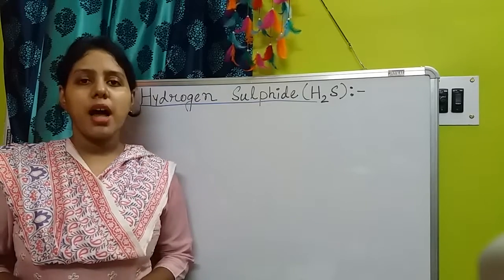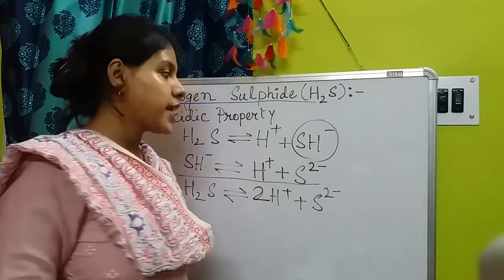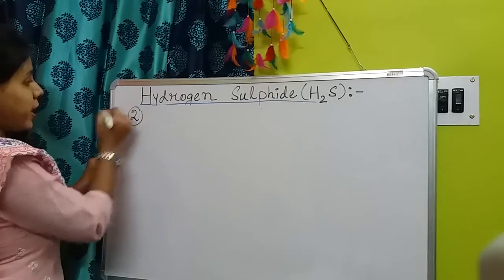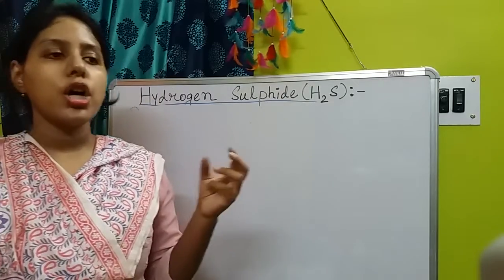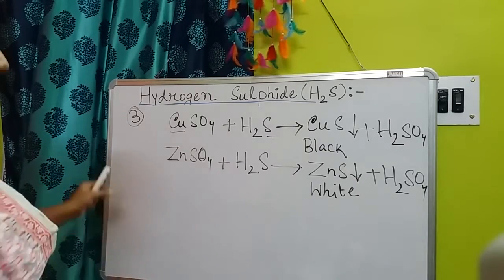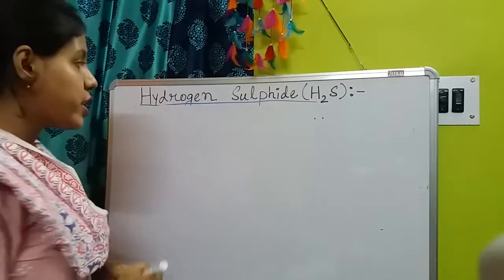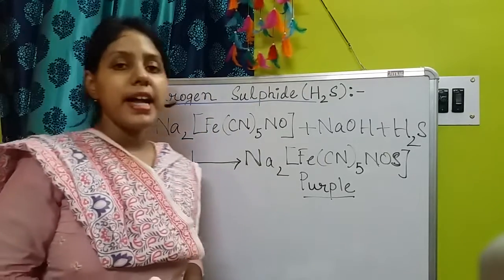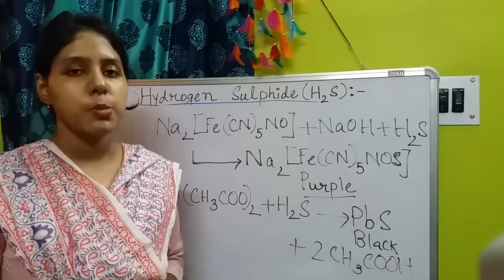Class 10 Chemistry (Hydrogen Sulphide)part 2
Soumita ma'am